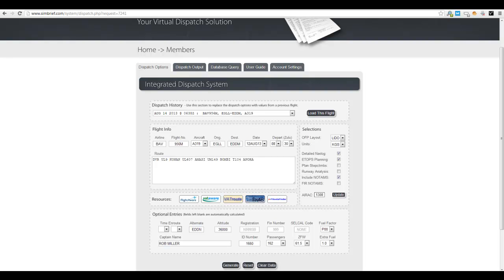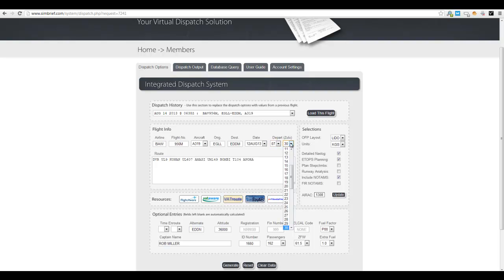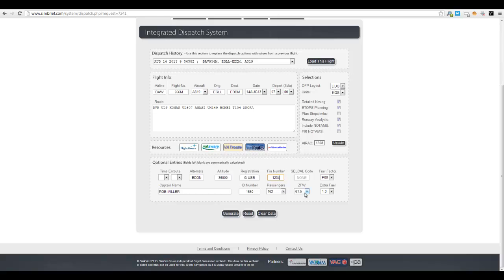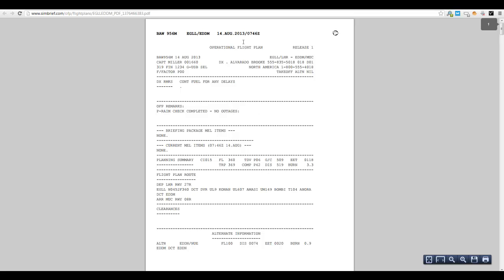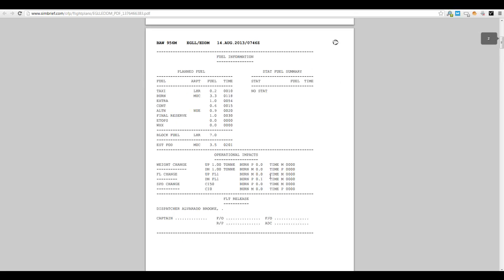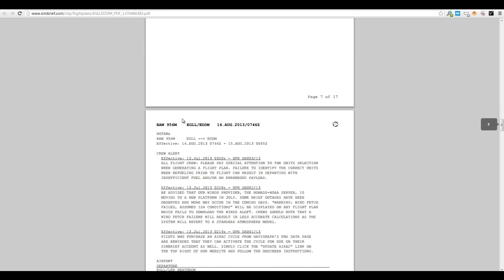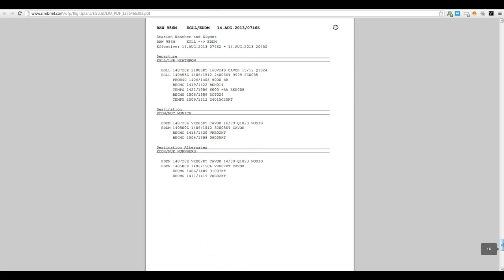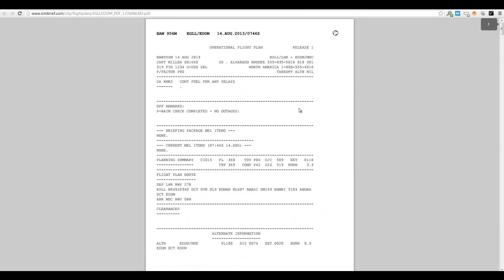SimBrief.com - Lets take a look inside.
A quality freeware tool that will generate a detailed briefing package for your flight sim adventures.